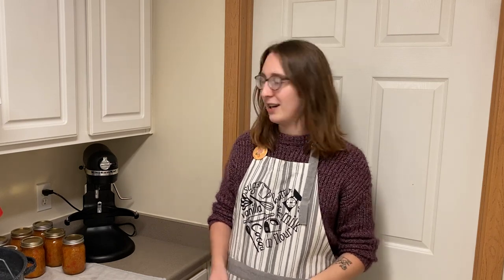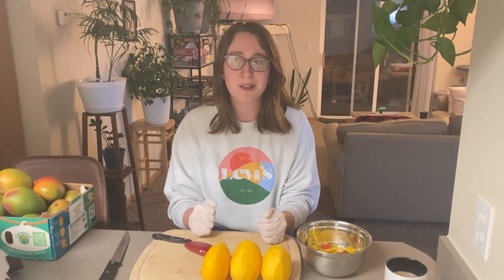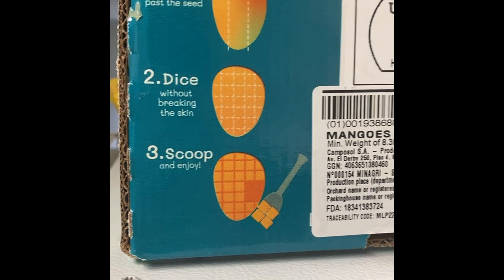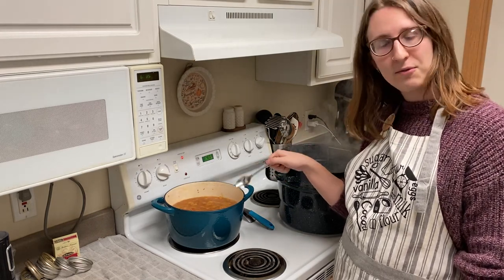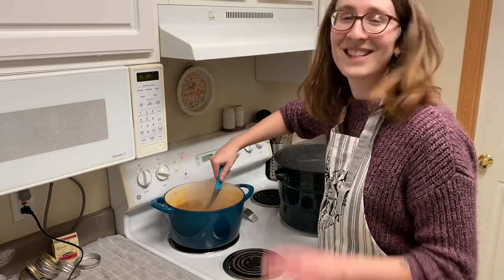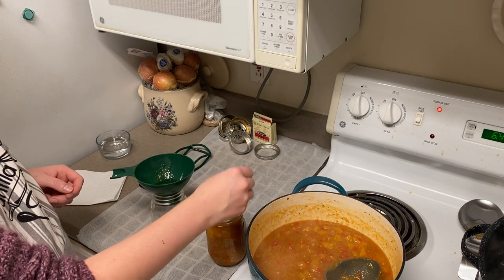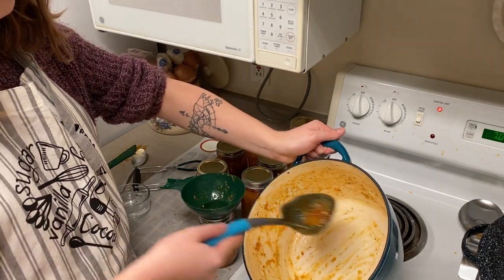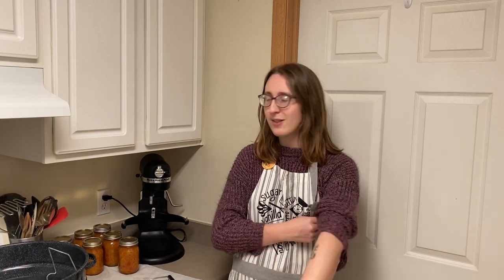canning homemade mango salsa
hello friends!

i am so excited to share today's video where i make the most delicious mango salsa and can it up! it is really amazing me how many things i am able to make at home from scratch to preserve up and enjoy throughout the year. you will see in this video just how much i am loving this mango salsa!